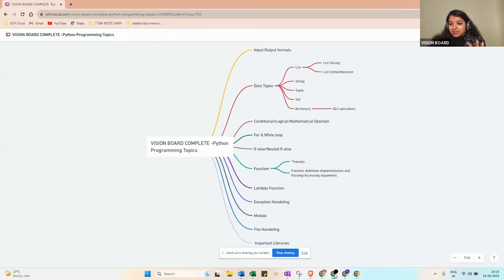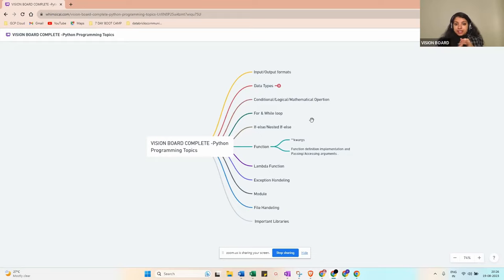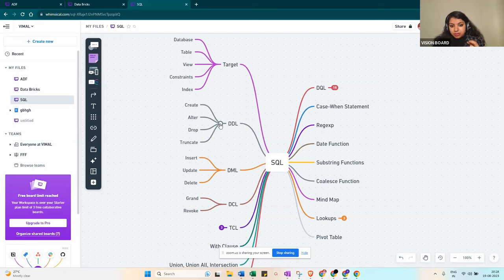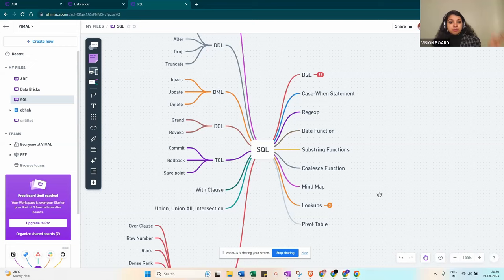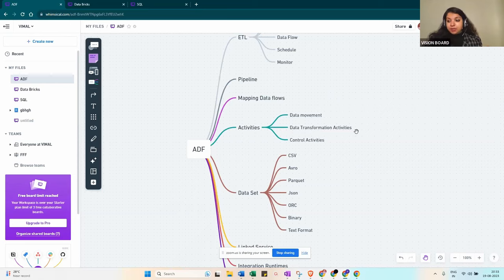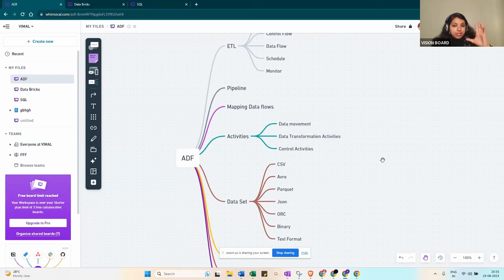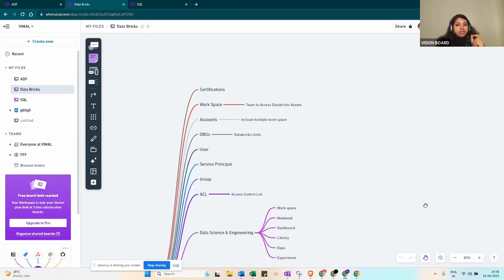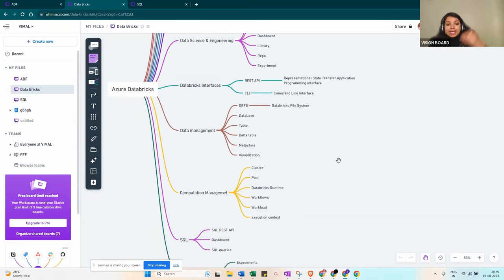BOOT CAMP DAY -2/ HOW TO BECOME AN DATA ENGINEER